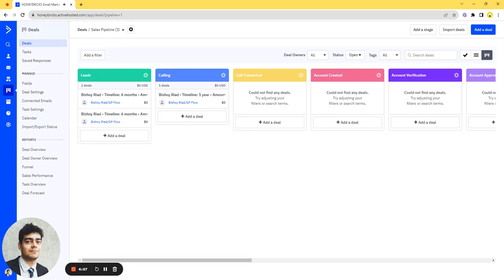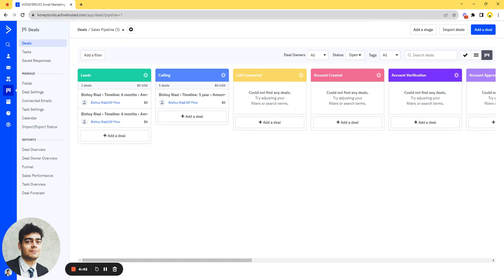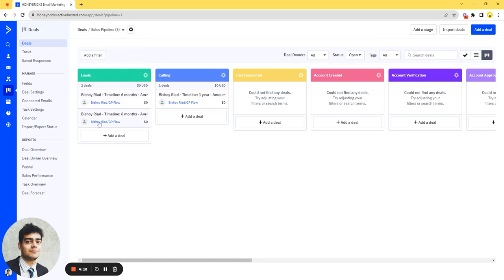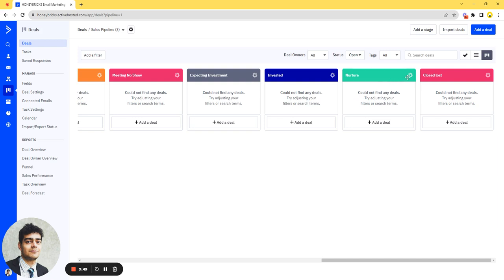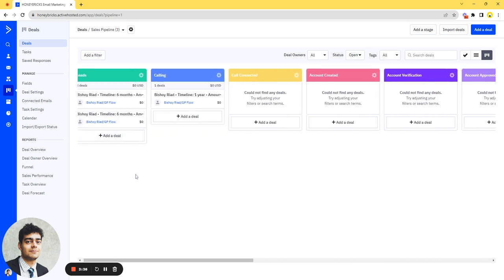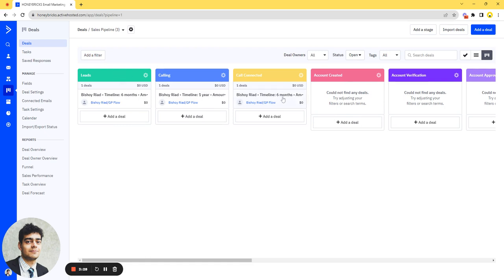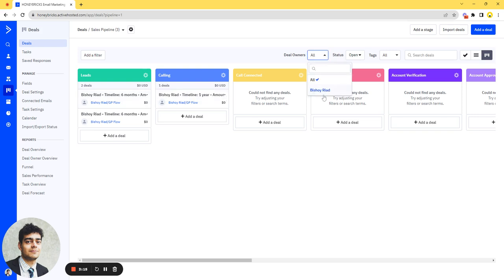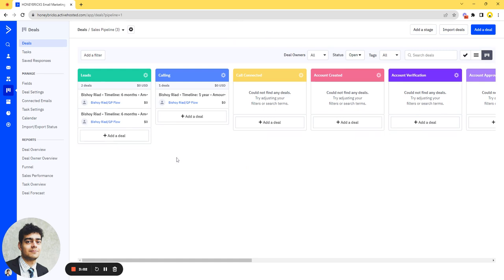Part 4. Deal Pipelines in ActiveCampaign for Real Estate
We cover deal pipelines, which allow you to customize the stages and orders of your investor commitments. We show you how you can drag and drop commitments for each stage.

# ABOUT GP FLOW
GP Flow is a technology platform for sponsors and fund managers to raise capital faster and serve their investors better.

Generating above-market returns is challenging enough, and managing investors can be inefficient, complex and time consuming - particularly in terms of compliance and meeting rising investor expectations in competition with other alternative assets.

GP Flow is the most efficient investor management software that helps real estate sponsors raise more capital, automate investor relations and unlock the potential of their assets.